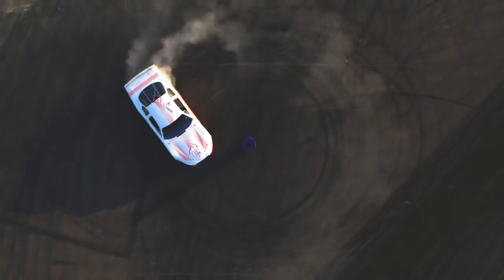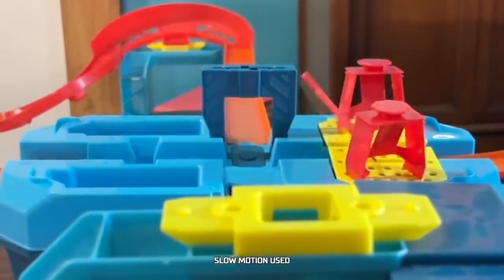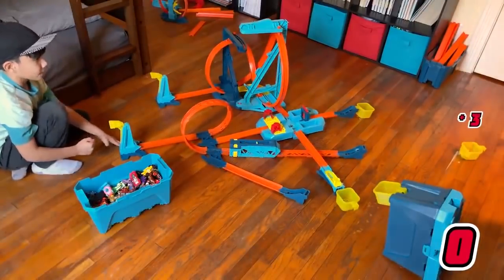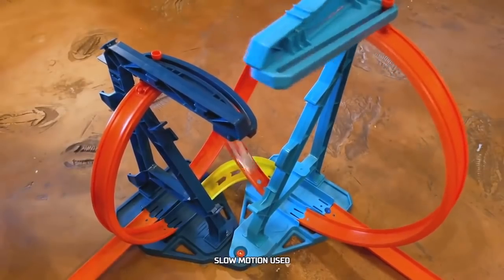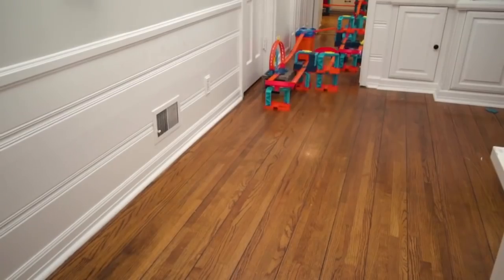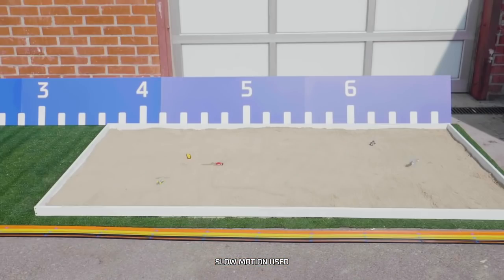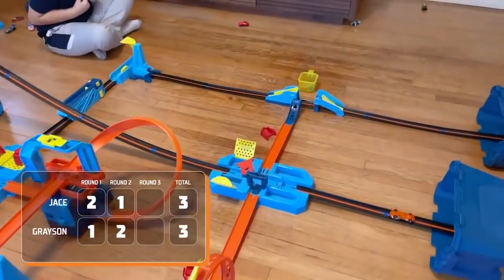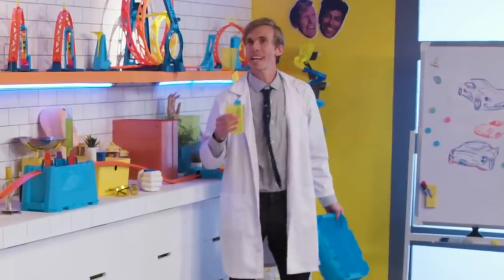The FASTEST CAR RACES! | Labs Unlimited | Hot Wheels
Follow our Track Builders as they BUILD TRACKS IRL to see which RACE CAR IS THE FASTEST!

About Labs Unlimited: Hot Wheels Labs Unlimited stars two Track Builders who build, boost, and stunt their way through epic experiments. Each episode is centered on a scientific principle that our Track Builders explore using Hot Wheels cars and track. Ready, set, build!

About Hot Wheels: Welcome to the official Hot Wheels YouTube Channel! Check out the coolest toys, the craziest stunts, the fastest action, and the most epic races on our channel! Go behind the scenes for exclusive content, jump behind the wheel of World Record-breaking stunts, jumps and loops, and show us how you perform the craziest stunts on orange track!